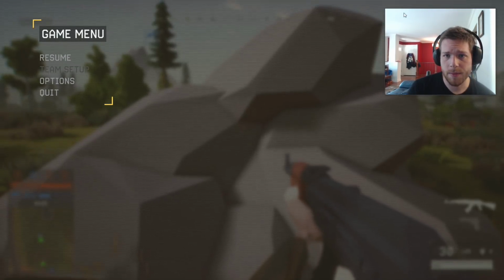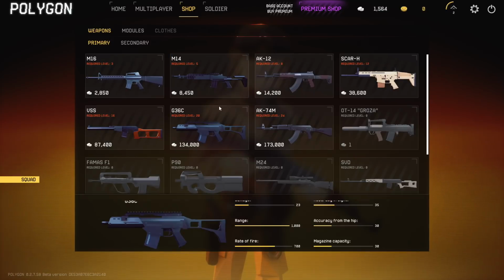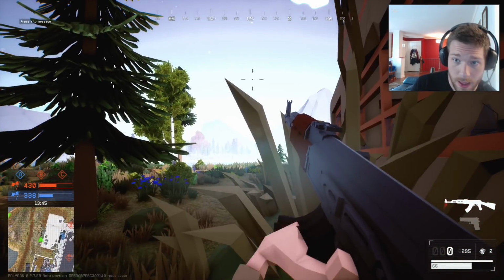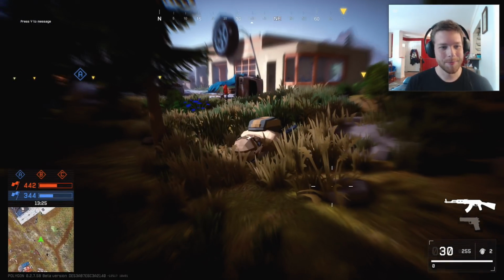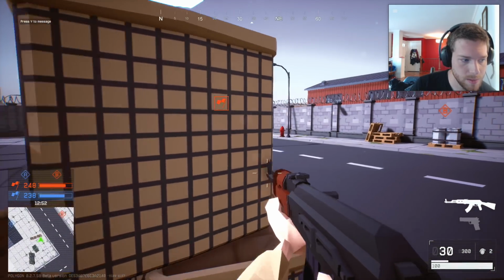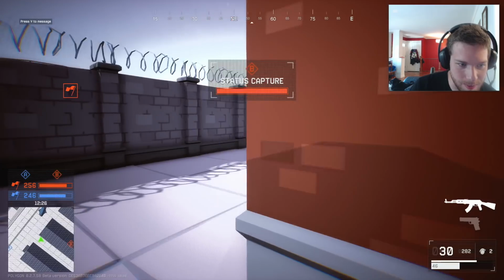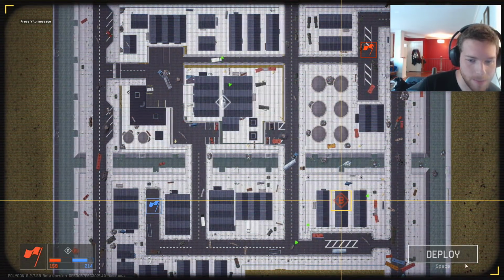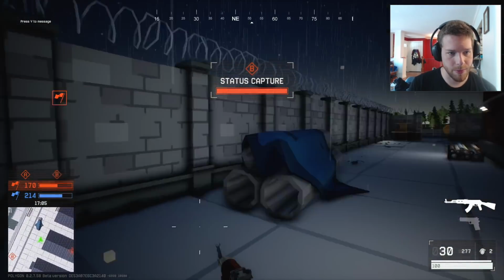This NEW FREE GAME is AWESOME! Introducing the LOW-POLY TACTICAL SHOOTER... Polygon, on Steam!